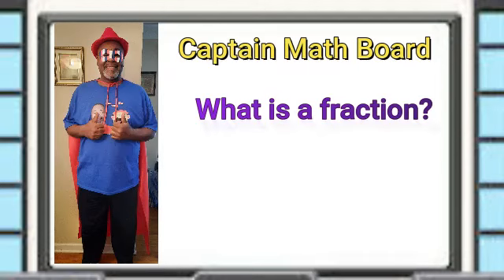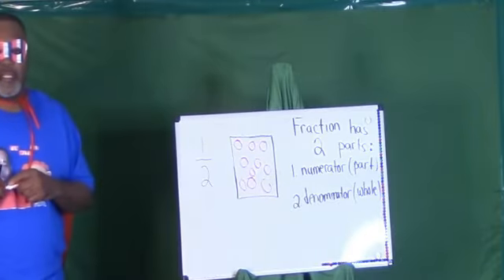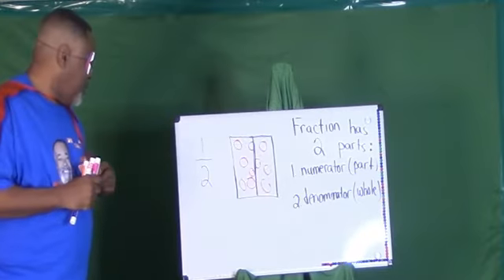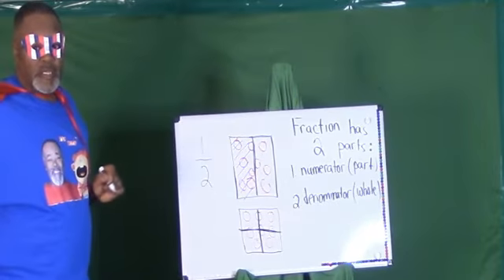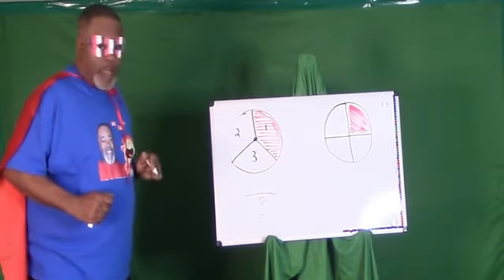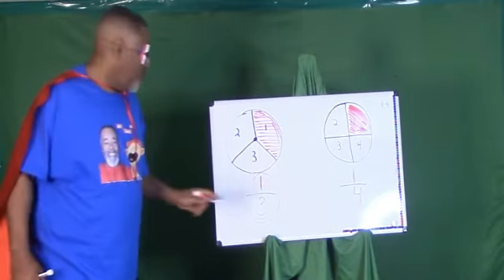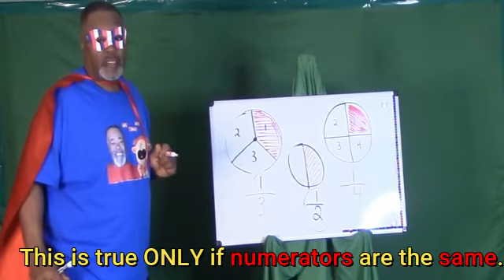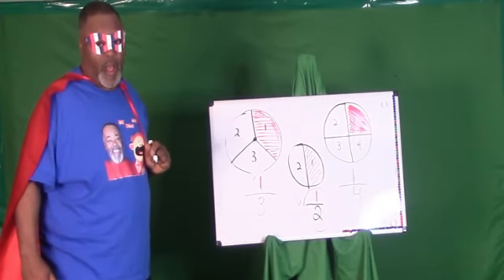How to Understand Concept of Fractions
Learning fractions can be fun using pictures.